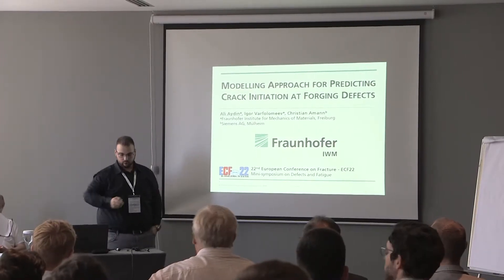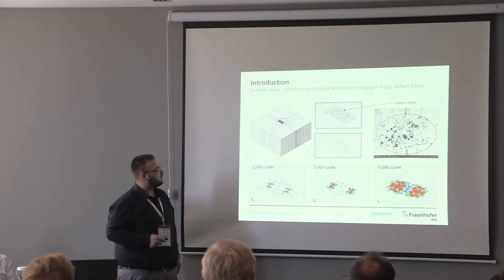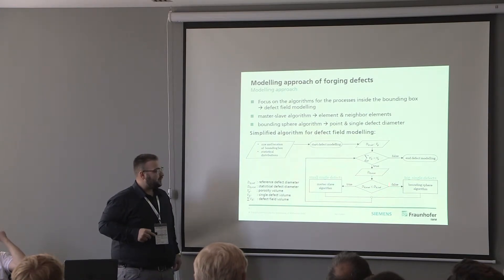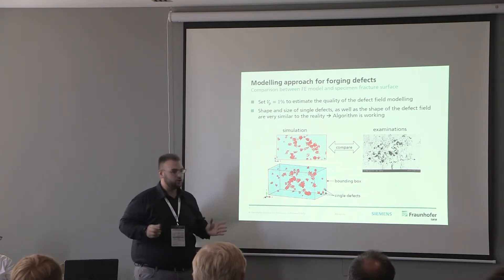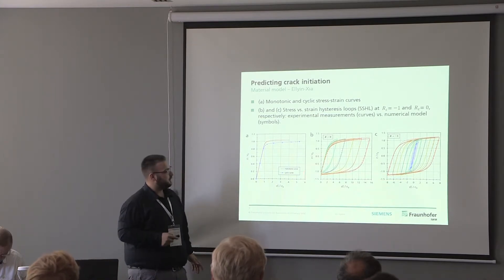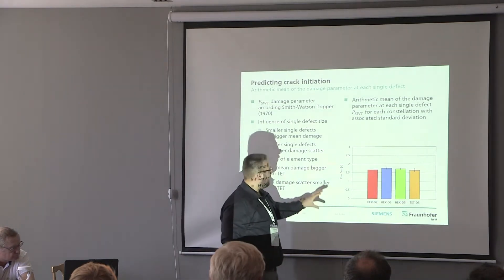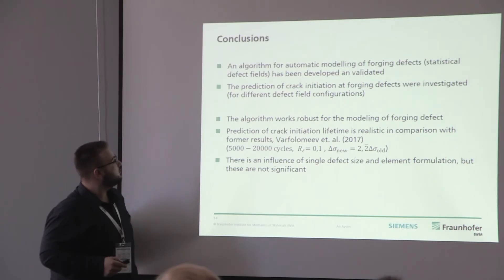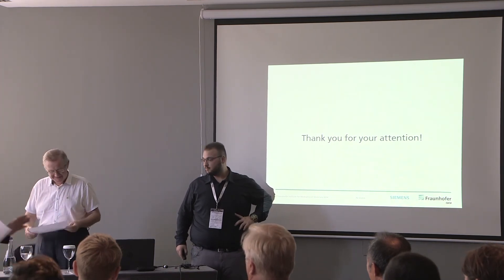Modelling Approach for Predicting Crack Initiation at Forging Defects